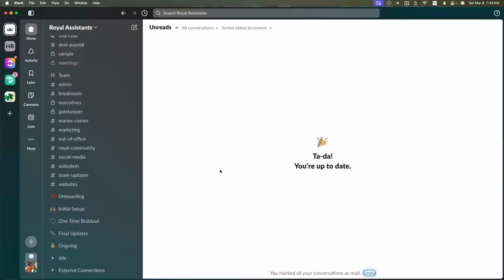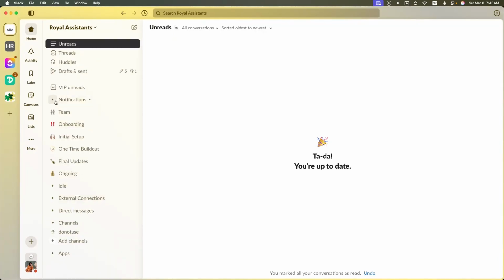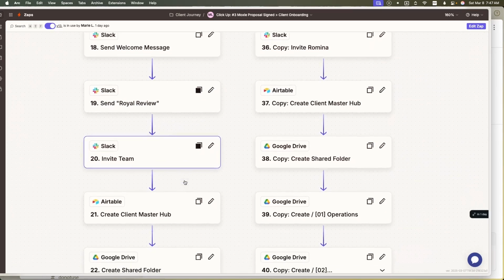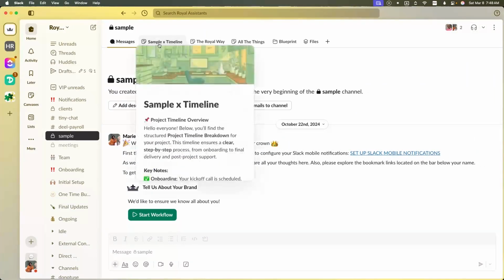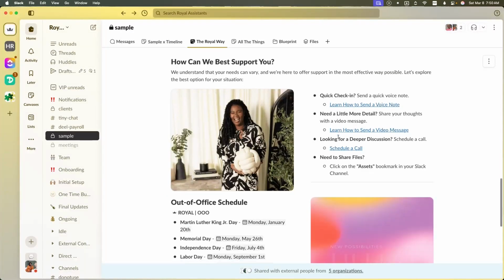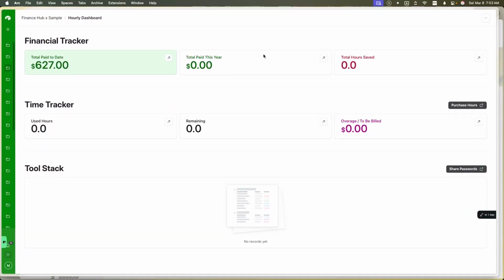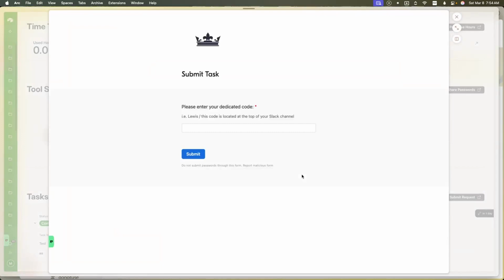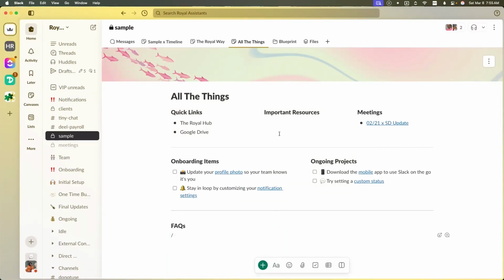Slack for Beginners | Converting Slack into a Client Portal and Project Management Tool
Are you tired of juggling multiple systems your clients barely use? It’s time to take control and transform Slack into your ultimate client portal and mini project management system! In this video, I’ll show you exactly how to set up Slack to manage clients, automate workflows, and keep everything in one place—all while keeping it easy and client-friendly.

Here’s why you’ll love this setup:
✅ Organize clients by their project stages for seamless collaboration
✅ Automate onboarding, welcome messages, and task tracking effortlessly
✅ Impress clients with a branded, user-friendly experience

Whether you're running a small business, managing a team, or just looking to simplify your process, this Slack setup is a game-changer.

Have questions or ideas? Drop them in the comments—I’d love to hear from you.

✨ Let’s make your business efficient, organized, and stress-free!

CHAPTERS:
00:00 - Intro
00:27 - Slack as Client Portal Benefits
01:05 - Organizing Slack Channels Effectively
02:35 - Automating Client Onboarding Process
04:36 - Client Experience in Onboarding Channel
12:18 - Introduction to Canvases
13:15 - Outro